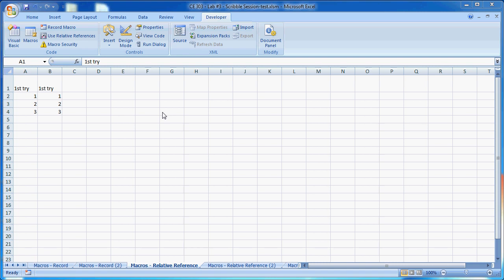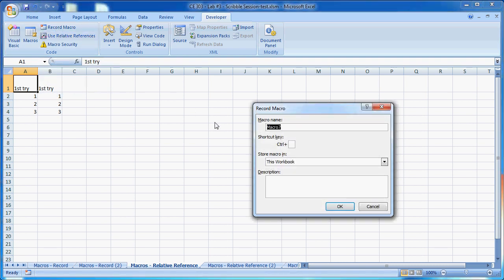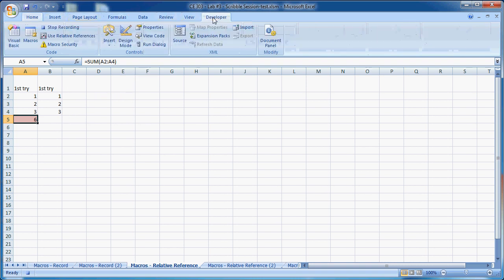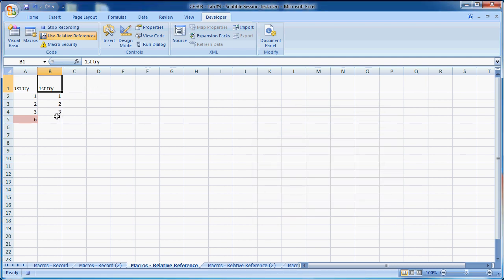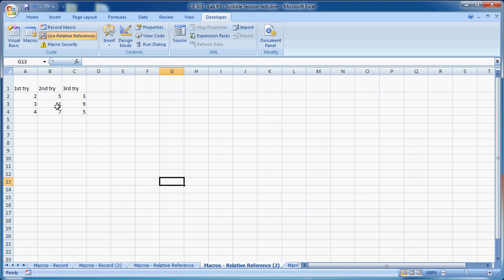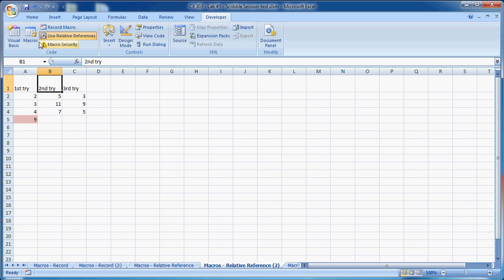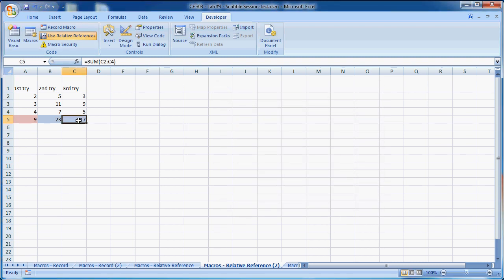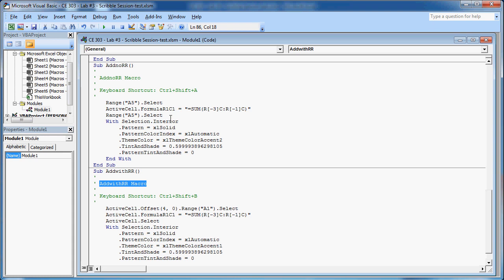Excel - Formulas - Relative Reference